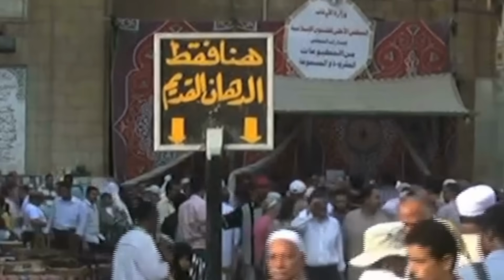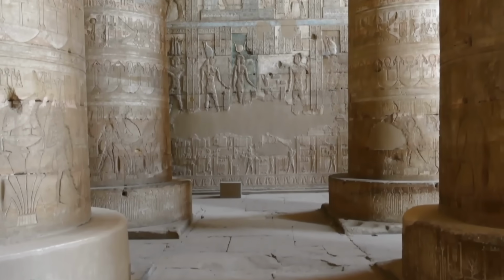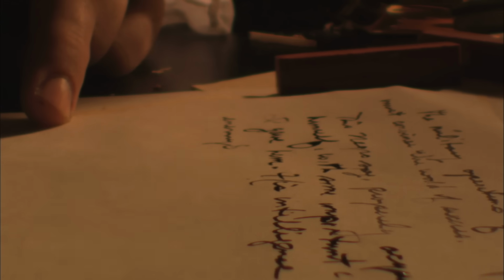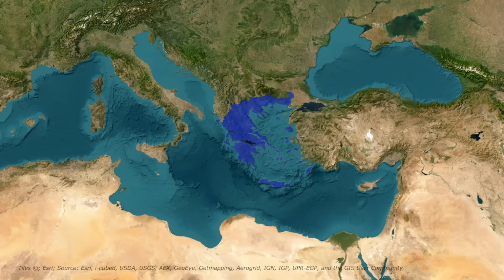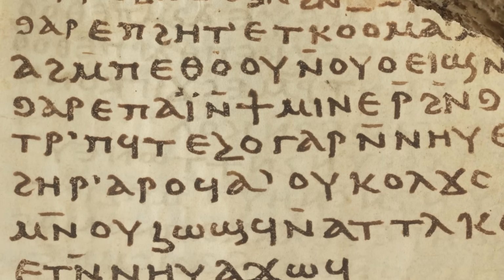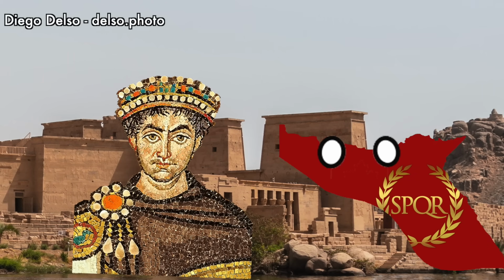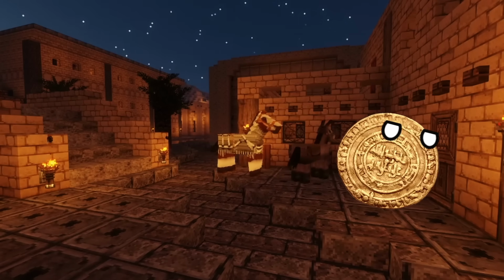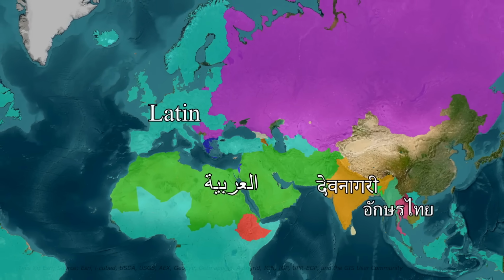What Happened to the Ancient Egyptian Language?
Egypt today is the largest Arabic-speaking nation in the world, but the Ancient Egyptians spoke a completely different language. So how did things change?